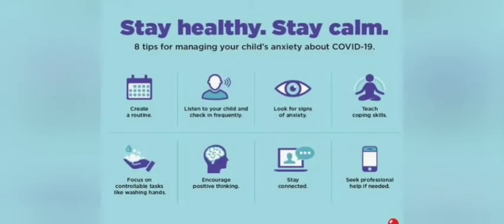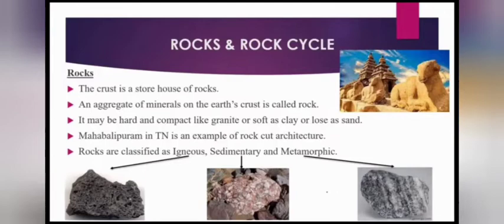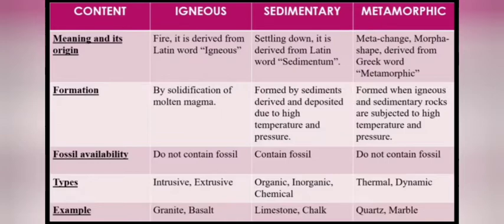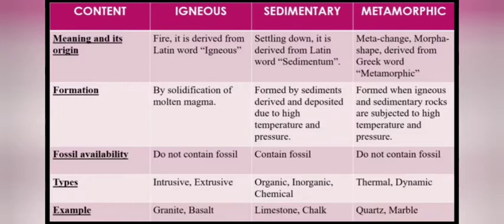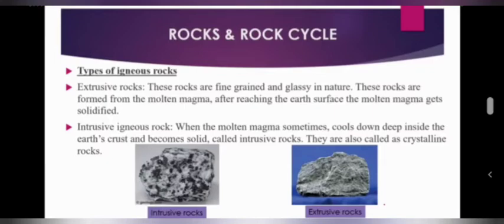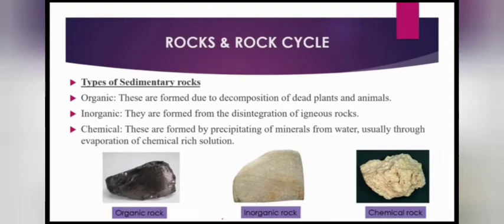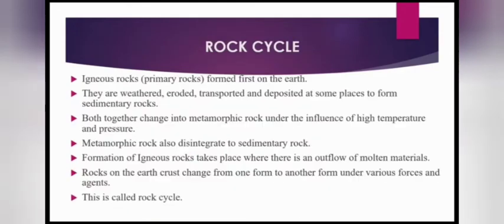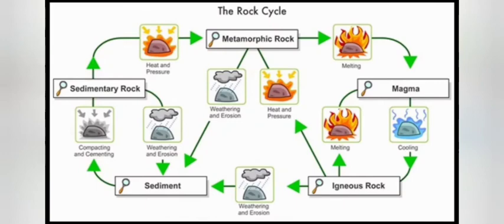9th STD | GEOGRAPHY | LITHOSPHERE PART2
Rocks & Rock Cycle |